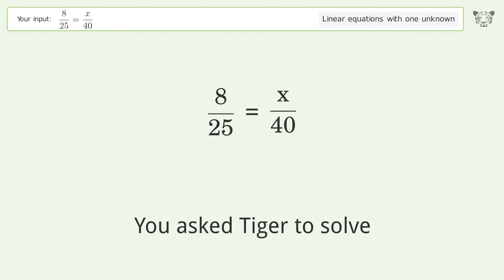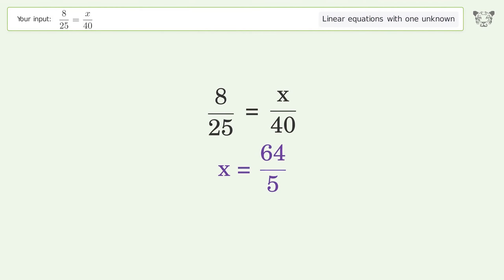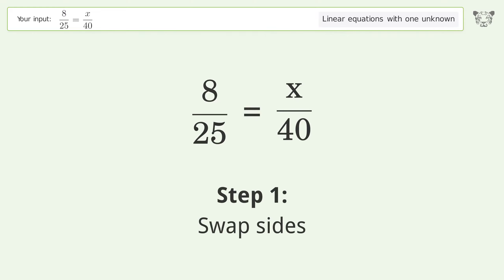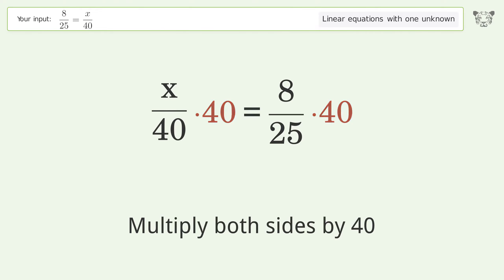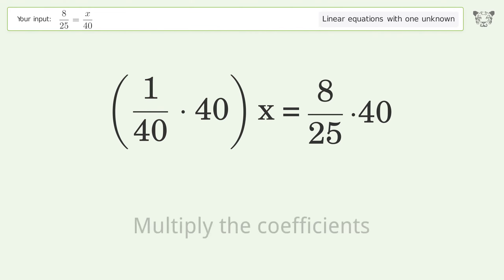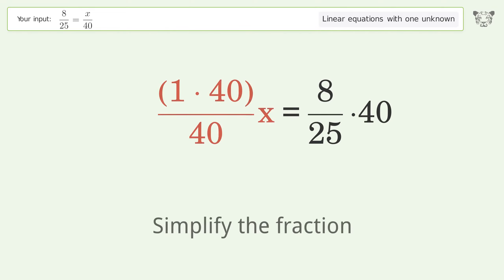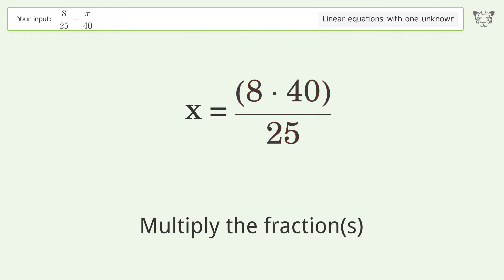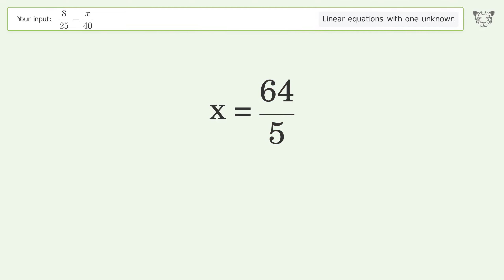Solve 8/25=x/40: Linear Equation Video Solution | Tiger Algebra